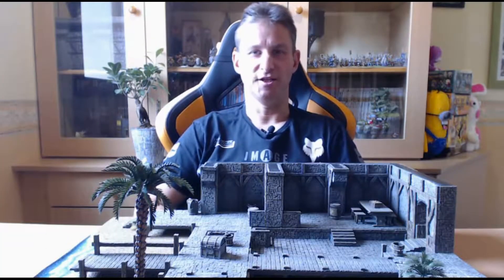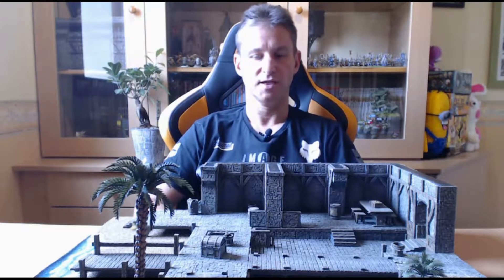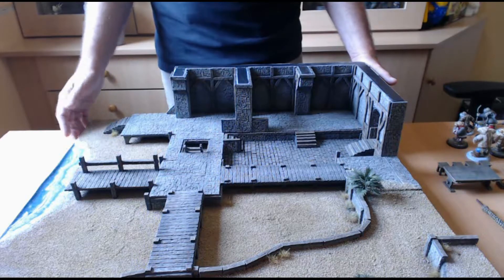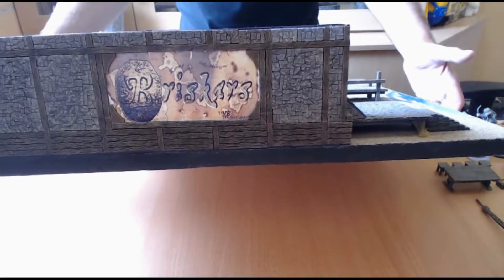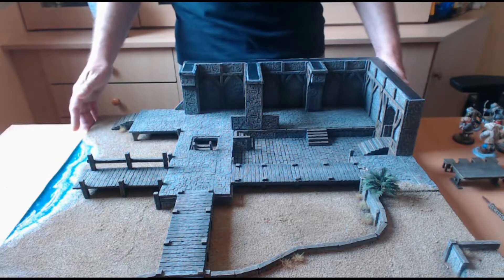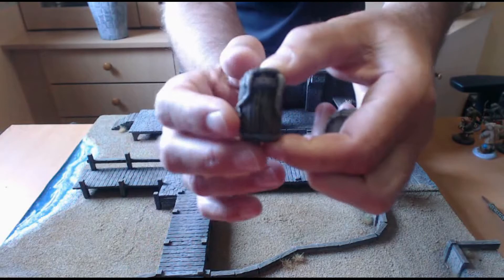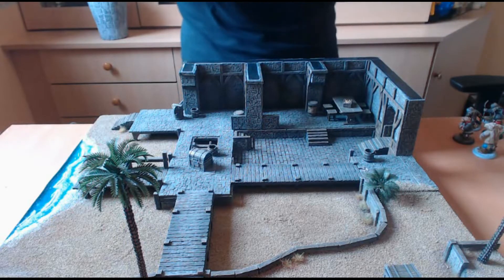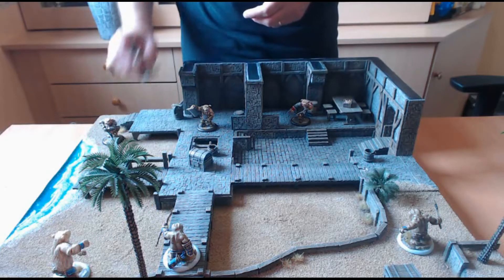03 BRISKARS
Table de jeu BRISKARS